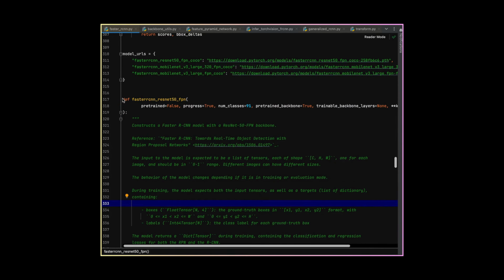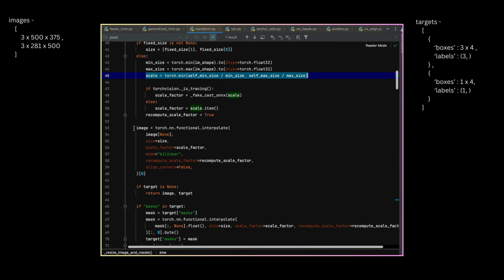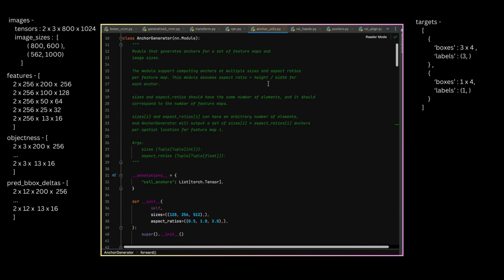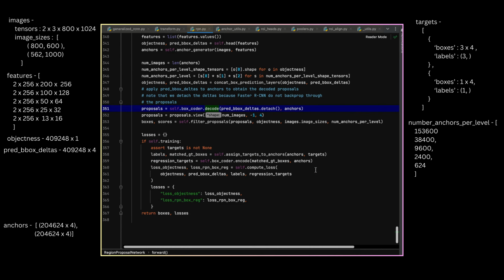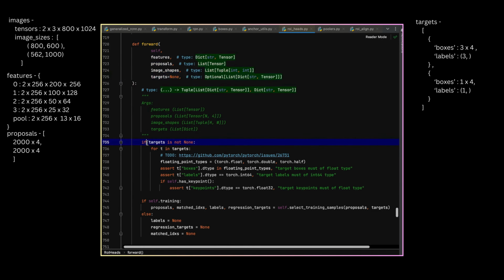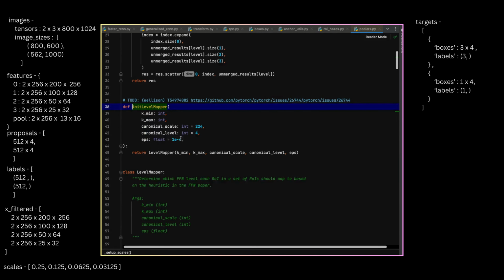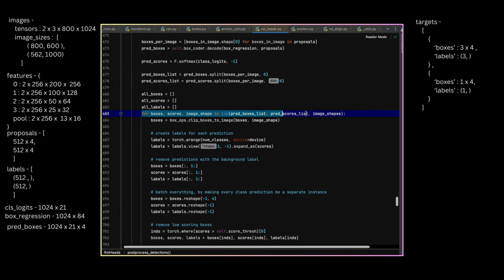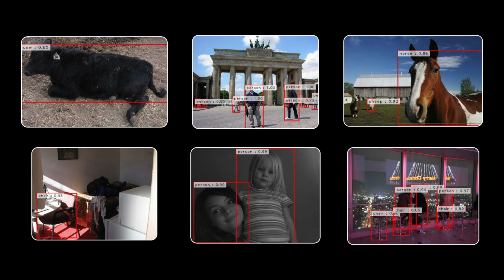Faster RCNN PyTorch Code Walkthrough | Fine-Tuning and Custom Dataset Training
This tutorial covers all the details of Faster R-CNN with an in-depth PyTorch code walkthrough! This will guide you through the implementation of Faster R-CNN in PyTorch, including training on custom datasets and fine-tuning faster r cnn techniques.

We first do a walkthrough of Faster RCNN with resnet50 FPN backbone wherein we cover the backbone initialization part, RPN, ROI head and also dive deep into all transformations happening inside torchvision’s Faster RCNN class.

We then get into how to use this pytorch code to train an Object Detection model with Faster R-CNN on our own dataset . For that we talk about Faster-RCNN fine tuning with PyTorch, using pre-trained model with resnet 50 fpn backbone on our dataset. We also look at how to create our own version of faster r cnn by initializing different components and having PyTorch's Faster RCNN class, plug those components together and give us a model, which we can train from scratch on our dataset.

⏱️ Timestamps
00:00 Intro
00:45 Resnet50 FPN Overview
04:32 Faster RCNN Module Intro
05:02 Faster R-CNN PyTorch Class Walkthrough
06:47 GeneralizedRCNN Class
07:53 Input Transformations for Faster RCNN
12:39 Backbone Call
14:05 RPN Module
18:22 AnchorGenerator
25:42  Anchors to Proposal Transformation
27:39 Proposal Filtering in Region Proposal Network
31:15 Target and Loss Computation in RPN
35:08 ROI Head module in PyTorch Faster R-CNN
36:06 Sampling Proposals and Target Computation in ROI Head
41:32 MultiScale ROI Align in PyTorch Faster R CNN
48:58 Prediction FC Layers for ROI Head
49:47  Loss Computation for ROI Head
51:05  Transforming Proposal to Predictions and Filtering
56:22 Prediction Boxes Transformations for Faster RCNN
57:22 Fine-Tuning and Custom Dataset Training
01:02:20  Results
01:02:40 Outro